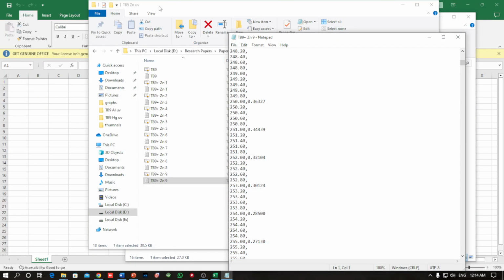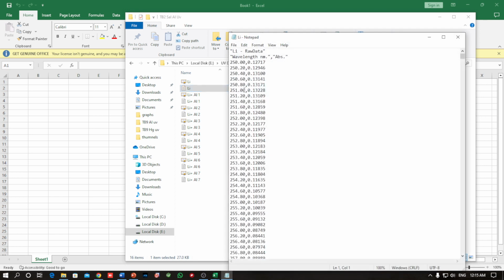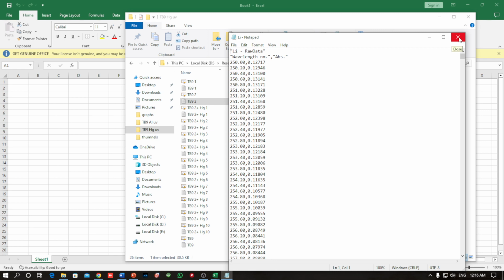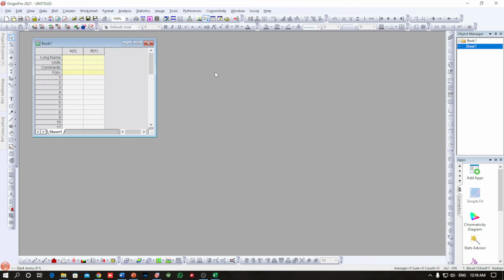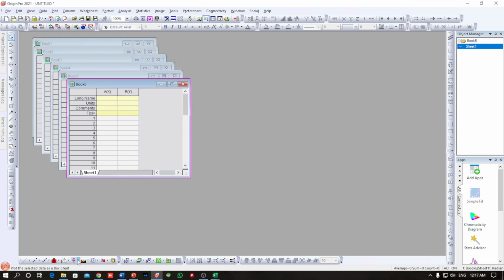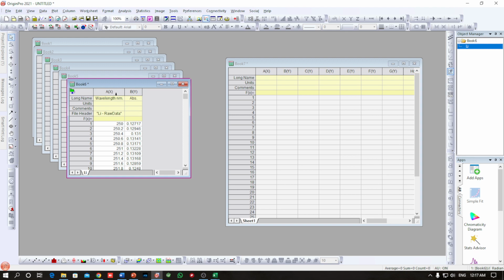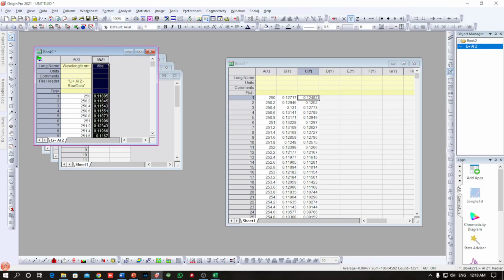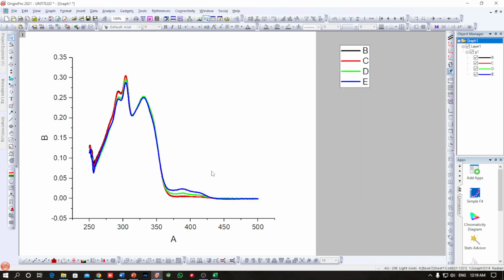How to draw Uv spectroscopic titration graph in Origin Software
Here I describe how plot Uv spectroscopic titration plot in origin. With the help of this video one can easily plot UV spectroscopic titration spectra in origin software…. Thank You